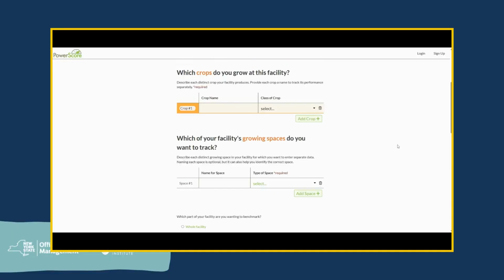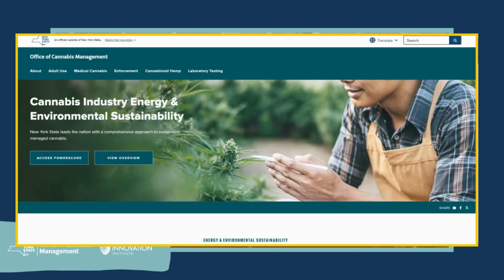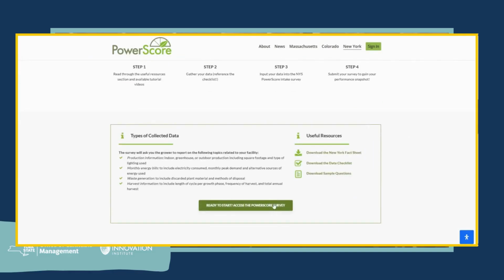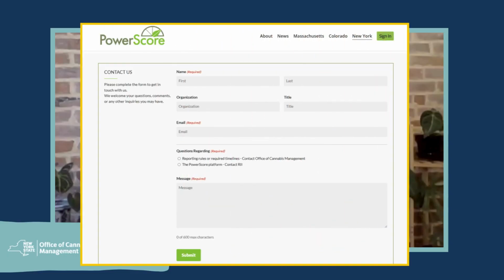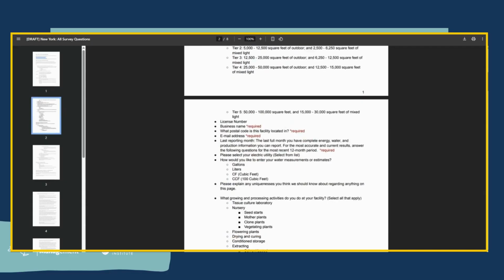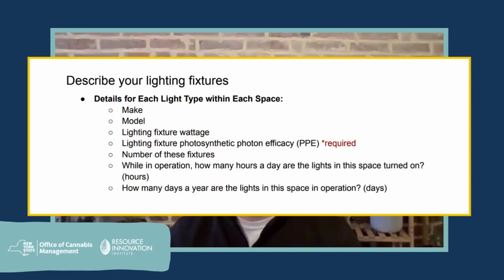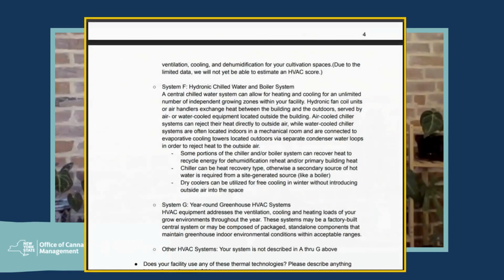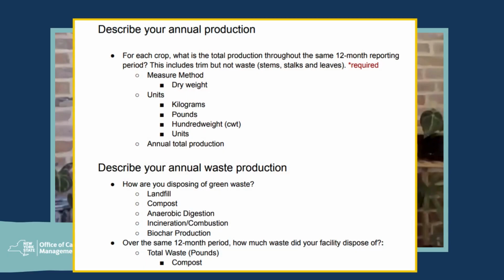Tutorial #1 PowerScore Benchmarking Tutorial New York State Office of Cannabis Management 1080p, h